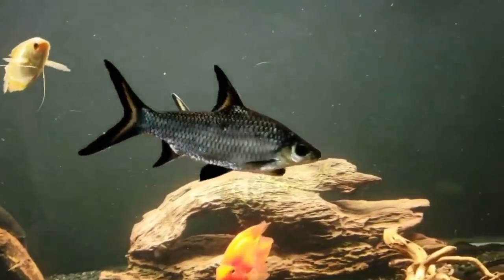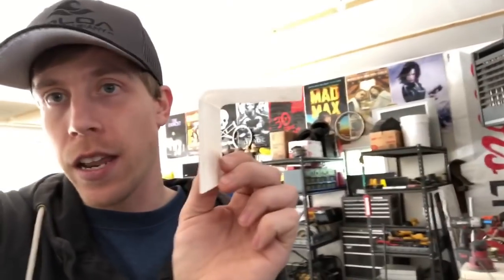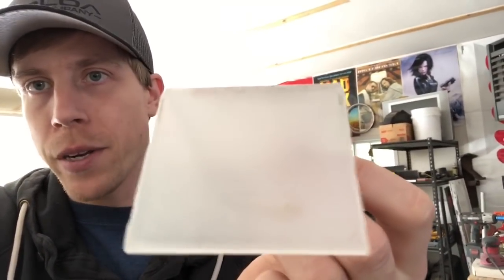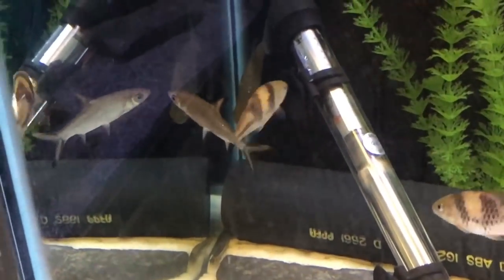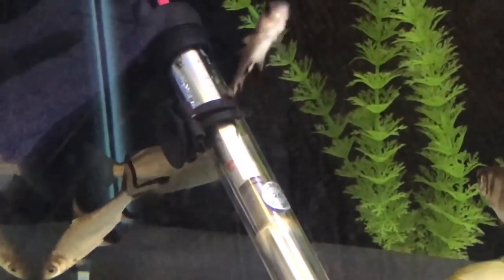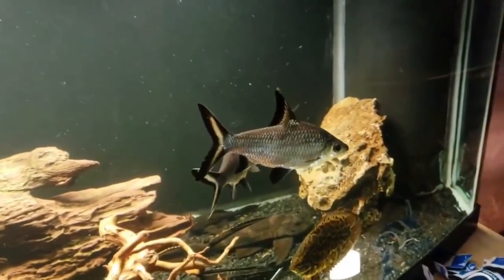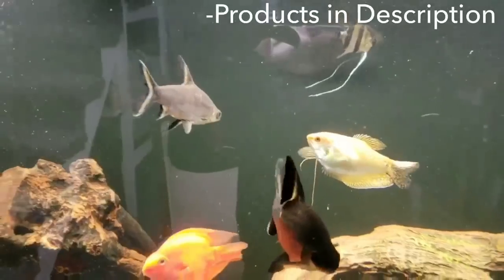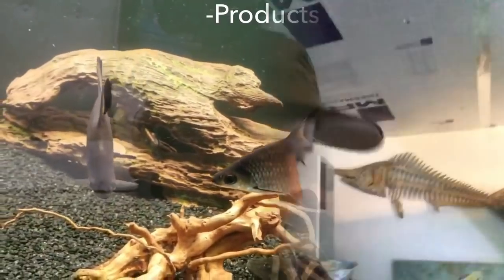Bala Shark Care Guide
Bala Shark Care - Tank Mates, Feeding, Full Grown? Here is my bala shark care guide. I’ve listed some of the best products to use including my favorite filter.

More Topics: I feel like I should turn in my fish keeper card. Just put a couple of fake plants in the tank for the first time in over a year. Had a recent mishap with my wisteria and ludwigia, and I couldn't stand it being so bare until my new plants arrive. What little bit of the wisteria I could salvage is floating, and hopefully will bounce back.

Give yourself a break.  Sometimes, we just have to “embrace the fake”  lol.  You work really hard on your tank and it looks great.  You have beautiful, healthy fish.  This live plant venture is an adventure.  And not cheap...including all the algae, lighting, etc...  Sometimes we have to make due.  Here’s my plants continual work in progress...still with plastic in the back left corner.

Thank you!  Definitely rocks.  Unless I mount the wood, they are great to prop the pieces up.  If you can, try and find a building supply place first that has the outdoor items.  They charge by the pound.  The fish love hanging in the cave, especially the corys.  I got the big middle wood piece for the plecos to hang out in/under, but they prefer the rocks around the manzanita.

Amy Reaves Gwaltney You just have to check out the different rocks they have at these places.  If you see any metallic in them, don’t get.  No limestone.  The ones I have are Mexican cobble, which is similar to the black seiryu stone.  I either pour water I just boiled over, or dip in simmering water, as boiling has been known to explode.  There is a list online of safe rocks.

Bala sharks grow huge in aquariums. My 65 gallon canister filter just bit the big one. Can anyone suggest a decent filter to replace it that isn't going to be insanely expensive? I had a national geographic CF70 UV filter. Something with a built in UV sterilizer would be really nice if anyone knows of any.

Good morning everyone, so today i woke up with this, everything was fine, i was making water changes 50% every week, this is a 10gal tank, its been about two months that we have it, suddenly this particles and brown stuff is getting all over the glass and decorations, also we have a black telescope goldfish, he was fine but i noticed right now that one of his eyes is white and he is not moving that much, he wont move from the bottom wich is unusual for him. does anyone know what is wrong? What i did wrong? Im so confused.

Do you have your goldfish in your guppy tank?
The brown stuff might have been poop and uneaten food. To get rid of that you need to gravel vacuum. Ok so guppies and goldfish can't live together. Guppies are warm water fish and goldfish are cool water fish. The warmer water could make the goldfish sick. Goldfish also need a large tank because they get huge.

I used to get that sometimes when overfed. Just at next water change take decorations out and rinse in the tank water you take out for the water change. Dont use tap water or soap. Can use vinegar but it needs to be out of the tank fully drying overnight/day. Looks like brown algae. You may need to leave the light on longer.  Can be caused by things like low light, high nitrates, over feeding.

Also, brown algae won't hurt your fish.  It consumes CO2 and releases oxygen.  So it is not good if you have a planted tank. But since your tank has artificial plants, no worries, it just looks bad.  Just clean the glass with a piece of polyfiber, or something made for cleaning tank glass.  I just use cut up polyfiber.  If you have a siphon use that on the gravel.  If not you can take a small cup and scoop off just that top layer and clean it in a container of discarded tank water (like during a change) using a piece of poly or even just rubbing it in between your fingers in the water, then put it back once cleaned off.

Oh, and this may be something you already think of.  But always wash and rinse your hands really well before sticking them in the water, you don't want to get lotion or soap in there.  Or just wear gloves, which can be safer anyway. Water changes are not sufficient to control the algae .from the pictures your tank looks quite normal and water seems fine .but if your water is turning green and particles are growing on the decorations you need to remove them and scrub it clean regularly.